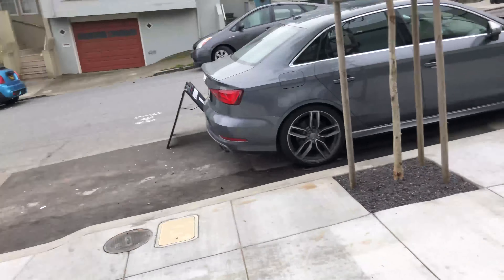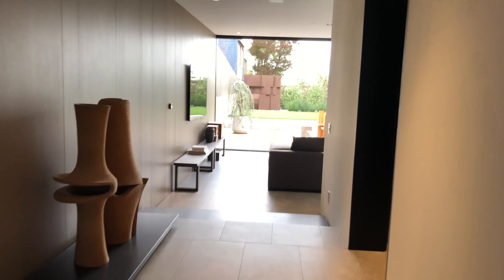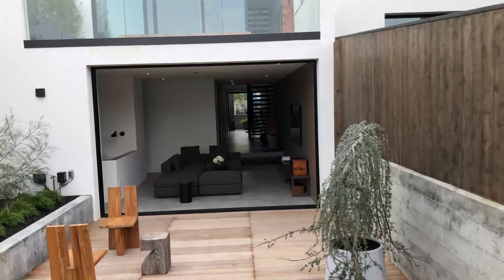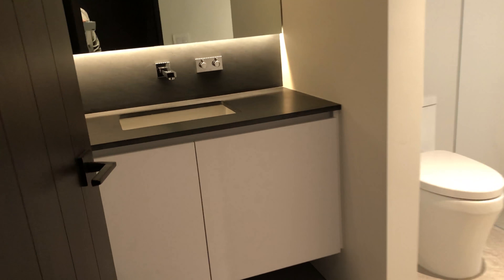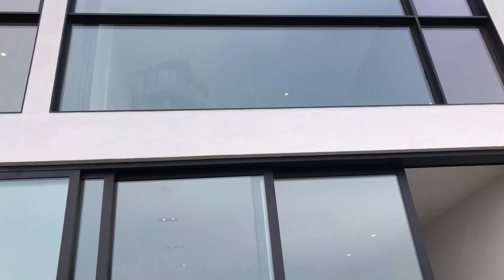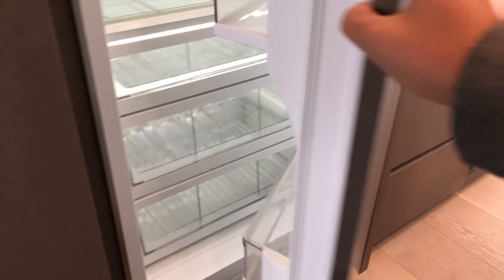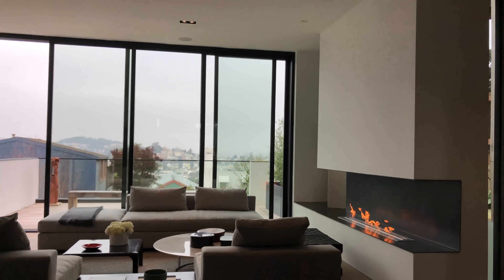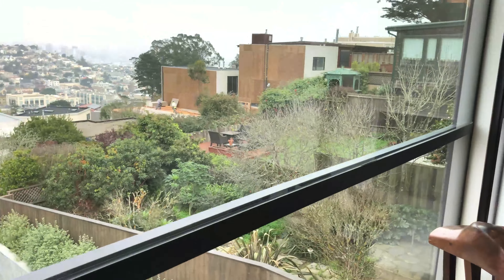Buyer Preview: 556 28th Street - A Modern Noe Valley Home - Stunning - Vanguard Properties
This is a really special home that's been brought into the 21st century. With 4 beds, 4.5 baths on 3 levels with more than 3,600 sqft that is sublimely modern but restrained. Listed with our colleague Frank Nolan of Vanguard Properties this home is expected in the mid $4Ms.

Video walk-through tour is by Kevin K. Ho of Vanguard Properties. If you need independent buyer representation please feel free to give him or his partner, Jonathan McNarry, a call today at or . The opinions, comments and statements in the video are those of Kevin Ho alone and may not necessarily reflect those of the sellers, listing agents or anyone else overheard. The listing agent and seller may not be represented by Vanguard Properties. To learn more about the buyer and seller services Kevin and Jonathan provide to their successful clients along with the current state of the market, navigate DRE 01875975 & 01747295 sbn 233408